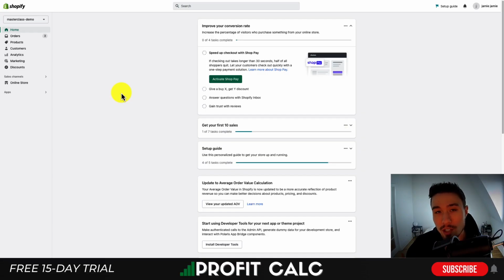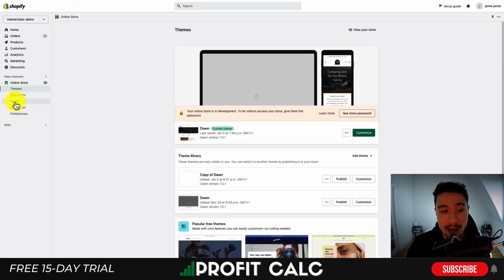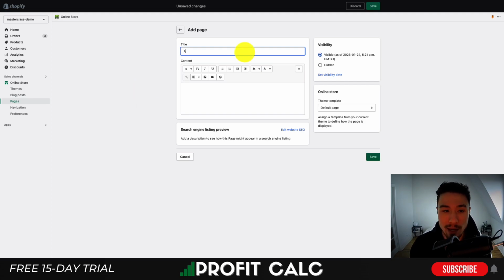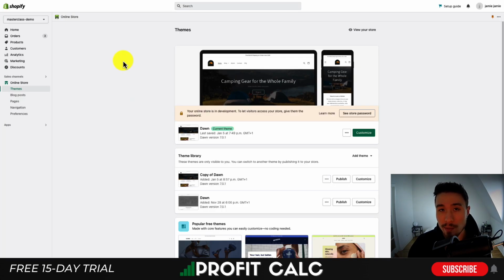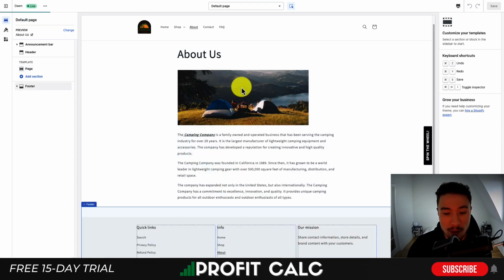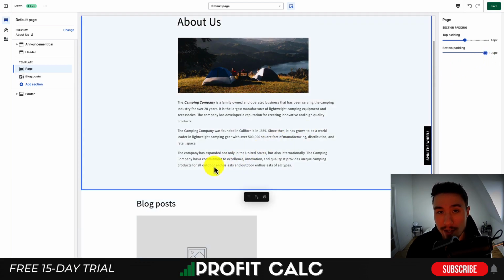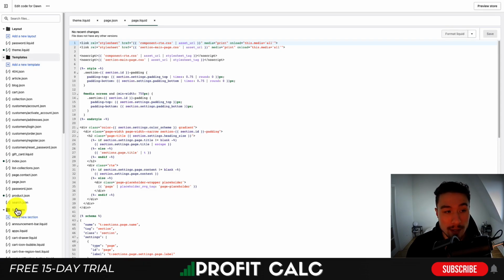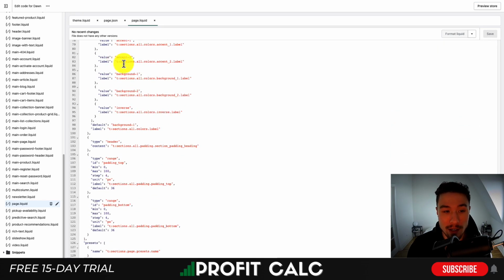Shopify Page Structure Explained. Shopify Page Tutorial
In this video, I'll explain the different elements of a Shopify page, and how they work together to create a successful online store.

If you're new to Shopify, or you're looking to improve your store's design, this video is for you! I'll walk you through the different elements of a Shopify page, and explain how they work together to create a successful online store. By the end of this video, you'll have a better understanding of how to structure your Shopify pages, and be able to create more effective online stores!